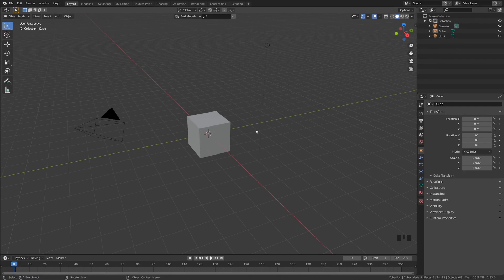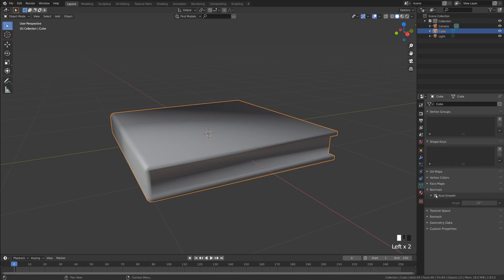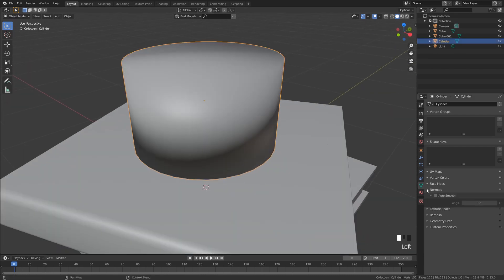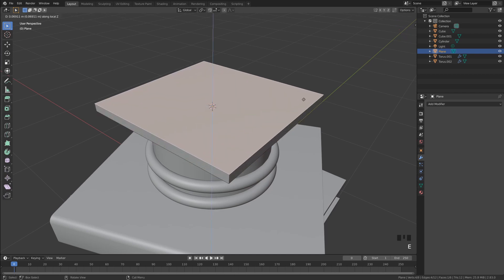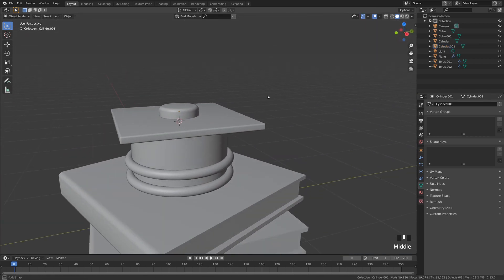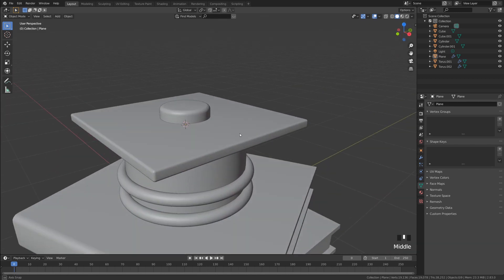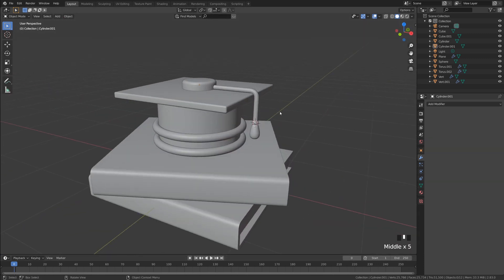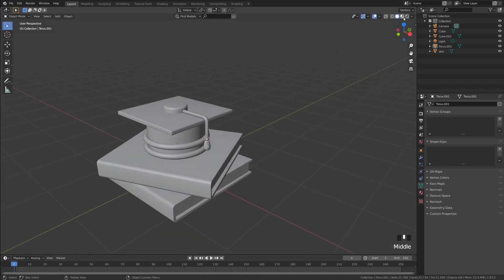Blender 3D Icon Modeling - Blender Beginner Tutorial - Blender 3D Design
Welcome to video one of my new 3D Icon Illustration series. Today we dive into creating an Education 3D icon that you can use in your design projects. Grab yourself a coffee, sit back, and let's learn some Blender.

Hello World. My name is Keelan. I'm a Web Design & Developer based near Cardiff, South Wales UK. I run a small web design business under the name KeelsDesign, where I work with local businesses across Wales to help grow their online presence.

In my spare time, I like to create 3D art, practice my coding skills, drink lots of coffee, and get lost in my favorite video games. Of course, I also workout and practice yoga as often as I can to ensure good physical and mental health.

Keelan